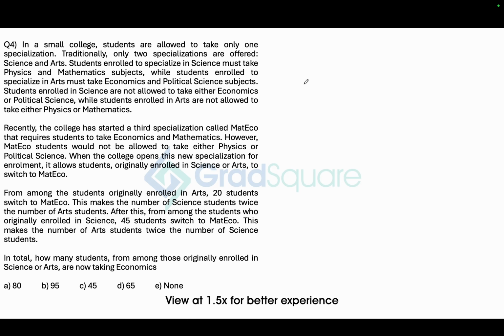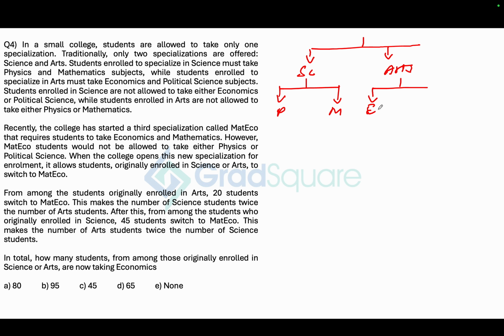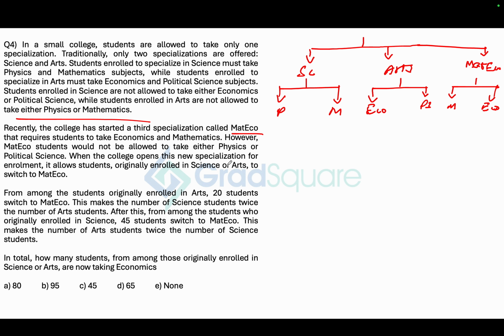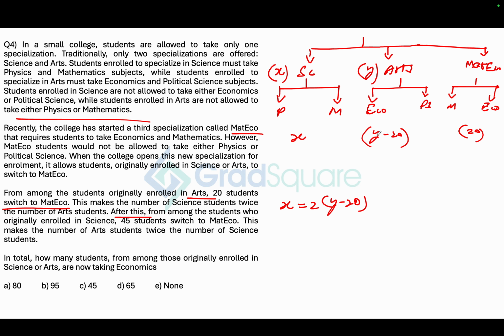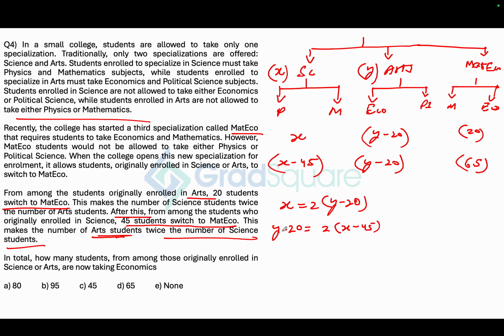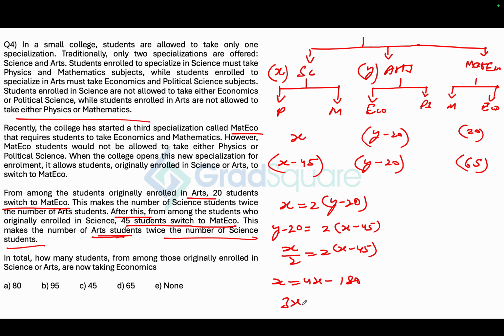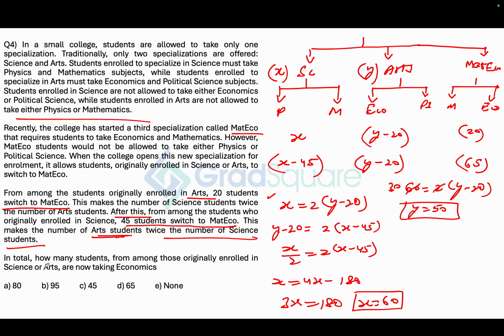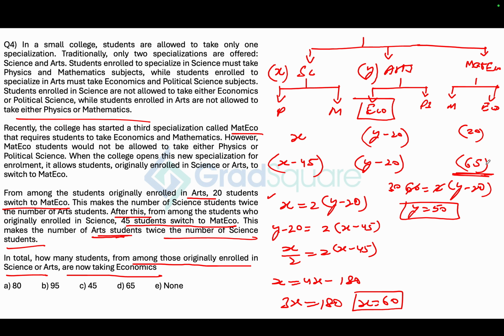04 - XAT 2024 QA Questions - XAT Preparation - Arithmetic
04 - XAT 2024 QA Questions - XAT Preparation - Arithmetic

4) In a small college, students are allowed to take only one
specialization. Traditionally, only two specializations are offered:
Science and Arts. Students enrolled to specialize in Science must take
Physics and Mathematics subjects, while students enrolled to
specialize in Arts must take Economics and Political Science subjects.
Students enrolled in Science are not allowed to take either Economics
or Political Science, while students enrolled in Arts are not allowed to
take either Physics or Mathematics.​
Recently, the college has started a third specialization called MatEco
that requires students to take Economics and Mathematics. However,
MatEco students would not be allowed to take either Physics or
Political Science. When the college opens this new specialization for
enrolment, it allows students, originally enrolled in Science or Arts, to
switch to MatEco.​
From among the students originally enrolled in Arts, 20 students
switch to MatEco. This makes the number of Science students twice
the number of Arts students. After this, from among the students who
originally enrolled in Science, 45 students switch to MatEco. This
makes the number of Arts students twice the number of Science
students.​
In total, how many students, from among those originally enrolled in
Science or Arts, are now taking Economics​
a) 80
b) 95
c) 45
d) 65
e) None​

In this video, we cover XAT 2024 Quantitative Aptitude Question 4 from Arithmetic. Learn step-by-step how to solve logarithmic equations, understand the domain restrictions, and apply logarithmic properties effectively.

This video is perfect for aspirants preparing for:
✅ XAT

👉 Watch till the end to strengthen your basics in Logarithms and get exam-ready! 🔔